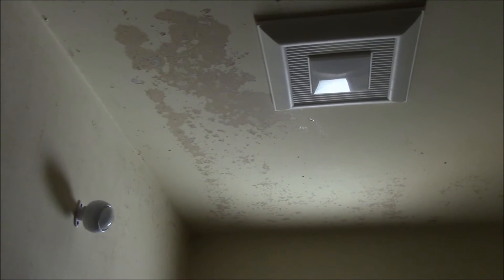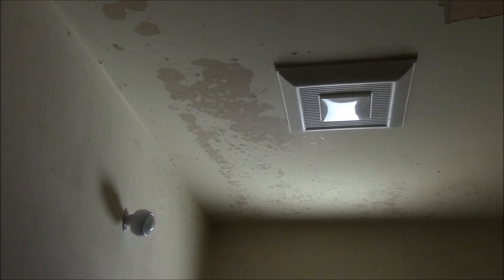Automating a Bathroom Light and Fan, Part 4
A quick demo of the day time light level feature which doesn't turn on a light when not needed.

Not much to see here, but if the light level is above the set point, the controller logic simply ignores motion detection events and leaves the light off.

I call this turning on the "appropriate" amount of light, so no light during the main daylight hours, a 32W CFL at dawn or dusk or on a dark cloudy day and a 1/2W LED at night.

Now a dimmer might be an option, but I don't think the CFL in this Panasonic ventilation fan is dimmable and I've found CFLs dim very poorly even if they do support that feature.  Usually you can get a little below half brightness then they shut off.

I can get 1% - 2% of the CFL light output with the LED night light and this is perfect at night.  And all that with a simple on-off Z-Wave relay module instead of a more costly dimmer module and hassles with bulb compatibility.

I do like the separate 4-in-1 sensor as it has the motion and light sensors built in and I can mount it anywhere I want.  There are in-wall motion sensor units that fit into a switch box.  My situation would not work well with one of those as my light switches are inside the door, just next to the hallway.  So a sensor there would be triggering all day long as people walked by.

As it is, I do get a few false motion triggers, but with the light sensor disabling the light most of they day, they are not a big issue.  I still need to dial in the motion sensor sensitivity to improve on the false triggering.

See part 1 of this video series for an overview of the project:
I've had this system up and running over a year now and it's working fine.  Once I get the other bathroom finished and the exhaust fans hooked up, I'll finish up removing the peeling paint (did I mention there was a moisture issue in this room).  I'll be refinishing the ceiling and walls in a moisture and mold resistant textured fabric.

Soundtrack:
Lousiana Fairytale by Austin Rogers